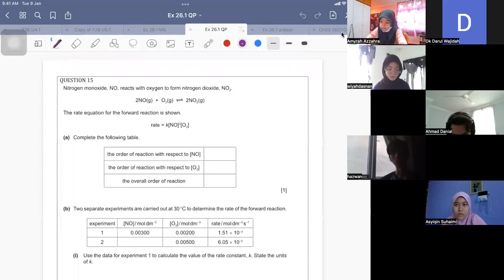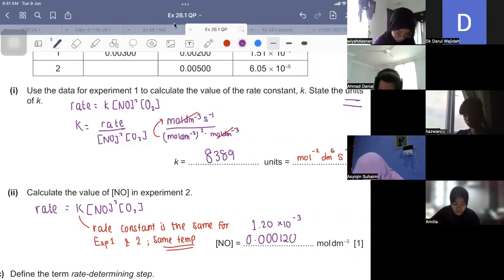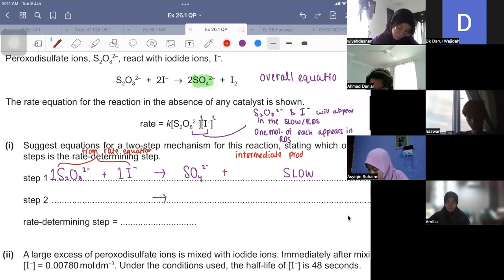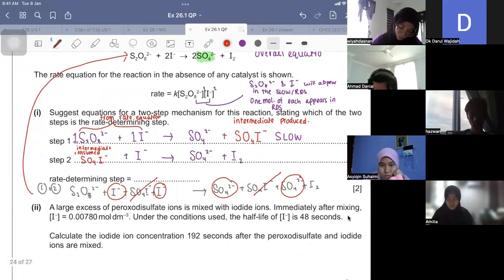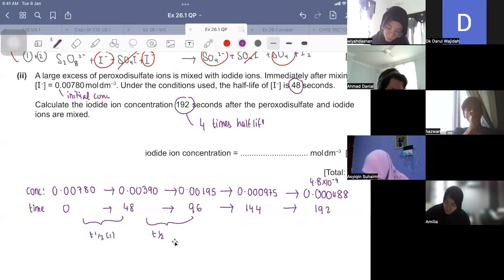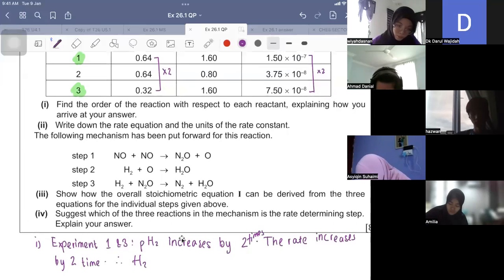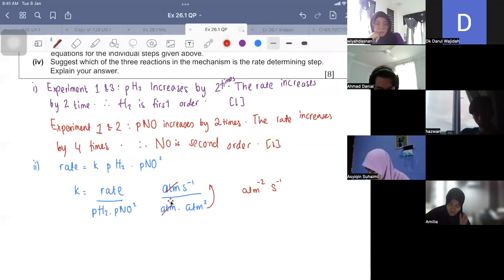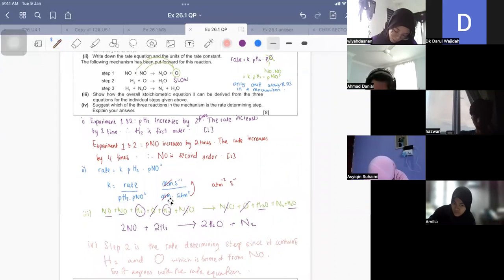U5.1 Wednesday 23rd March 2022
Exercise 26.1 Reaction Kinetics